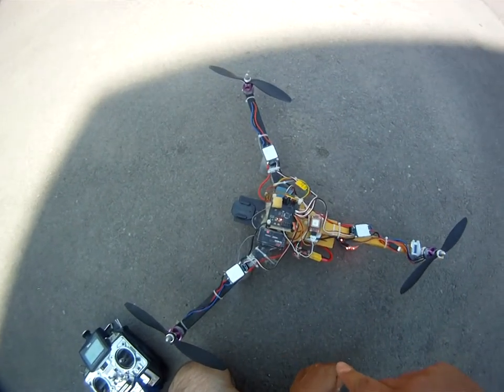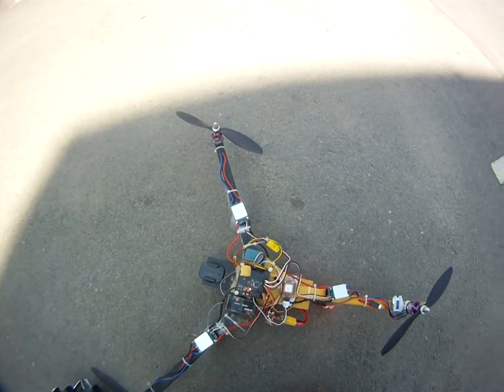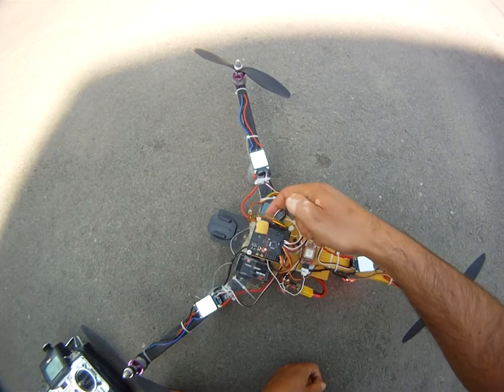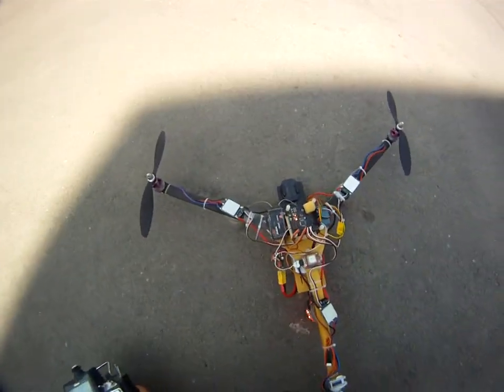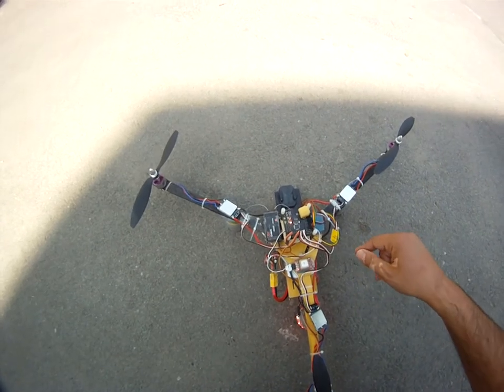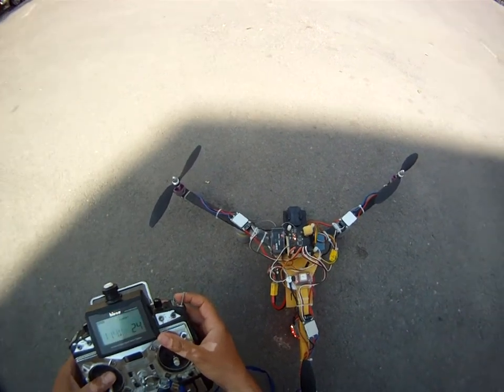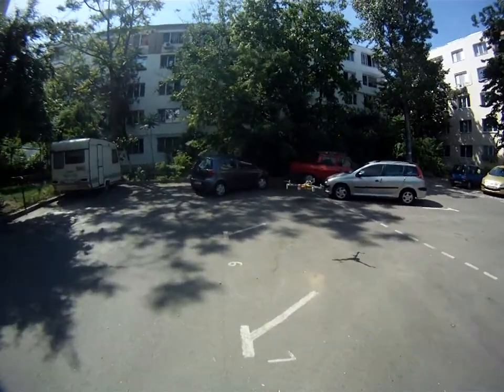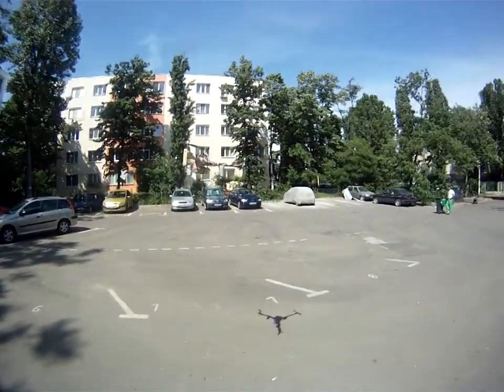Multiwii GPS Pos Hold enchanced by Bandy, Altitude hold and mag hold.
Tricopter flying with the new GPS position hold function with 2 pid loops imported from ArduCopter library by EosBandy (MWC2.0). The serial GPS is used on atmega 328 board by comenting serialCom() function. (GUI comunication)
 Also you can see how it holds the altitude and heading based on altimeter BMP085 and Magnetometer HMC5884L.